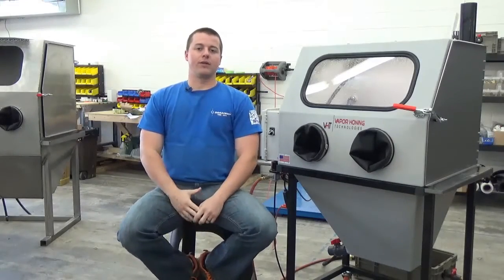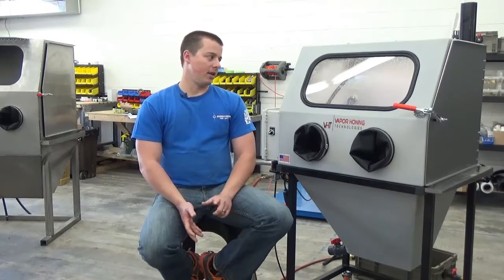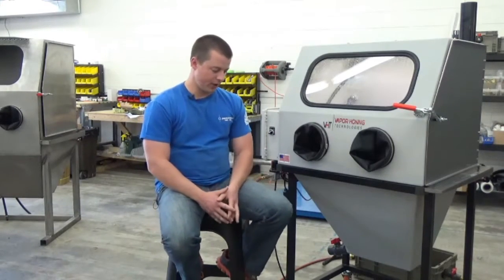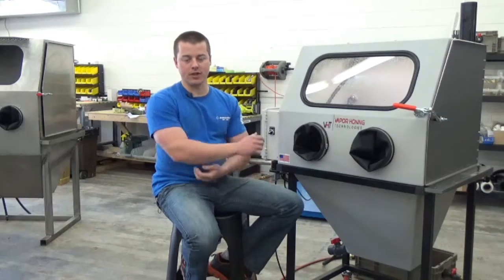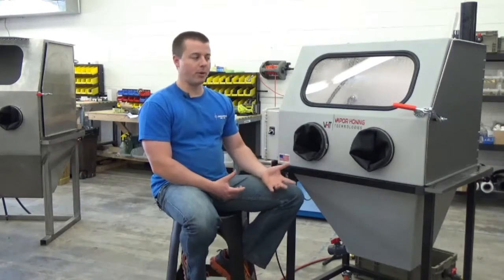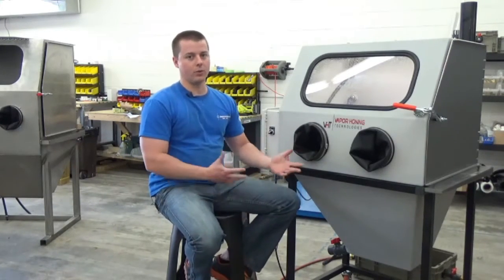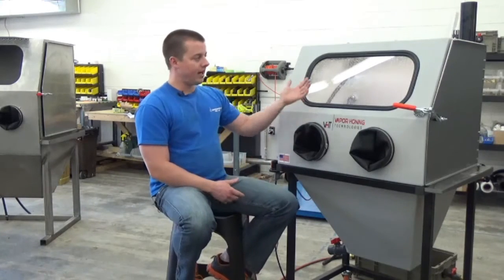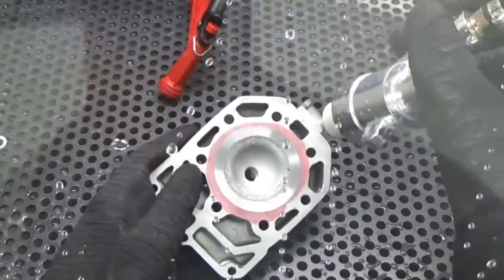Wet Blasting VH 800P- Vapor Honing Technologies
Wet Blasting with the new VH 800P Machine from Vapor Honing Technologies. Click the link above to learn more about your machine options today.